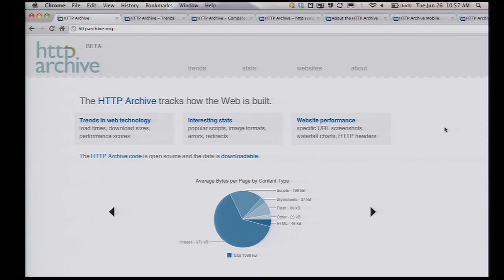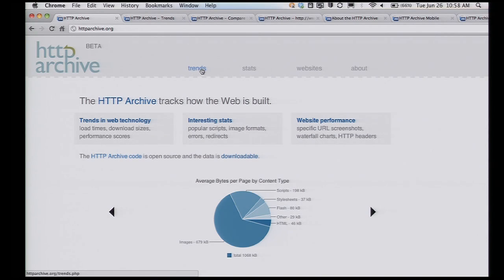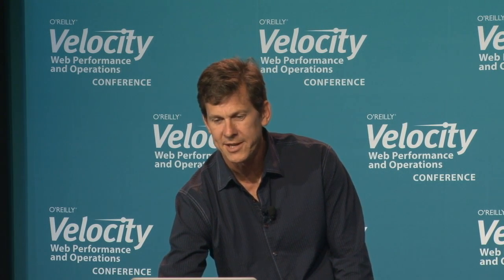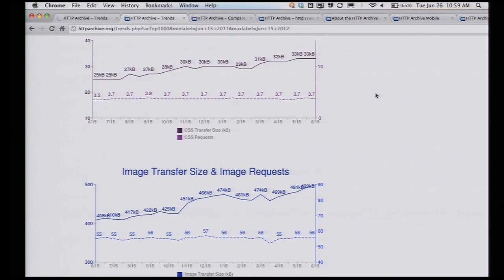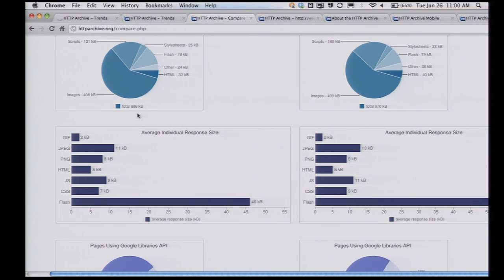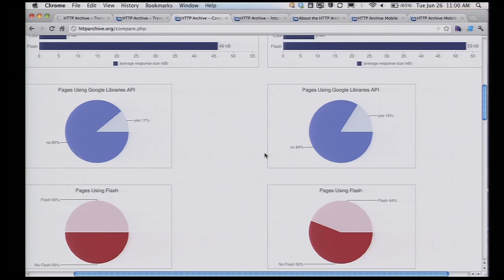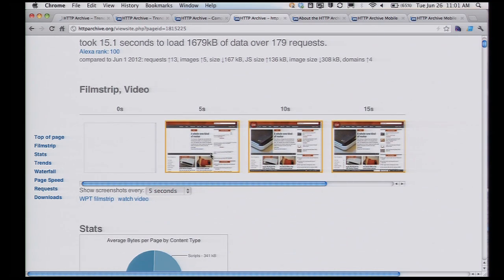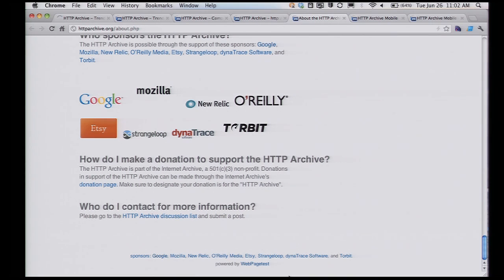Velocity 2012: Steve Souders, "Lightning Demos"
Steve Souders, Lightning Demo;

The HTTP Archive has been tracking performance metrics for top websites since October 2010. This demo highlights today's trends in the world of web performance.

Steve Souders

Steve works at Google on web performance and open source initiatives. He previously served as Chief Performance Yahoo!. Steve is the author of High Performance Web Sites and Even Faster Web Sites. He is the creator of YSlow, one of the top 25 of 2 billion Firefox add-ons. He's created many other performance tools and services including Cuzillion, Jdrop, ControlJS, and Browserscope. He serves as co-chair of Velocity, the web performance and operations conference from O'Reilly, and is co-founder of the Firebug Working Group. He taught CS193H: High Performance Web Sites at Stanford University.